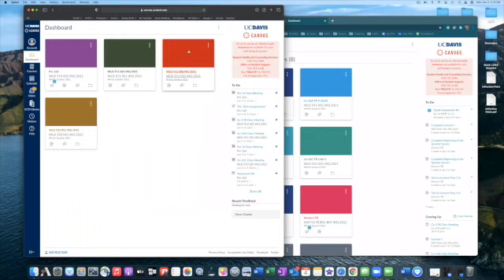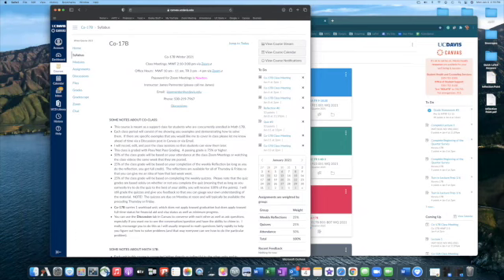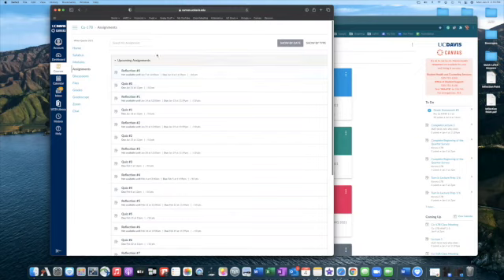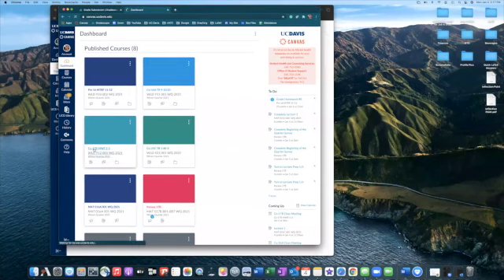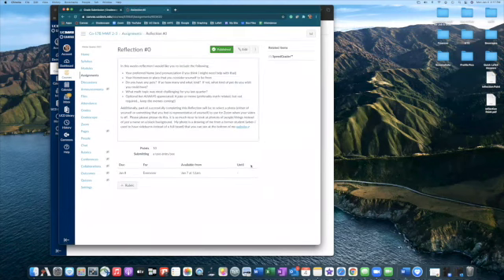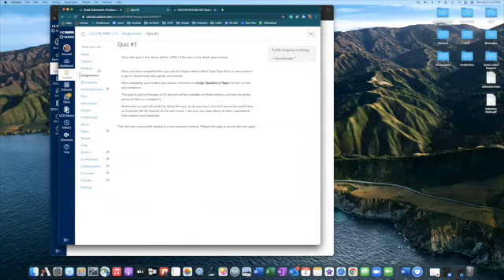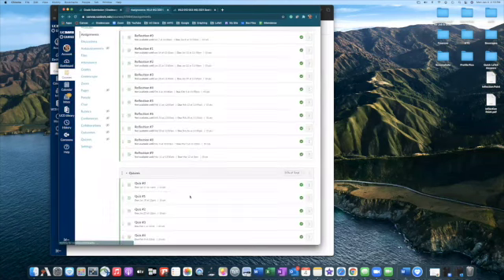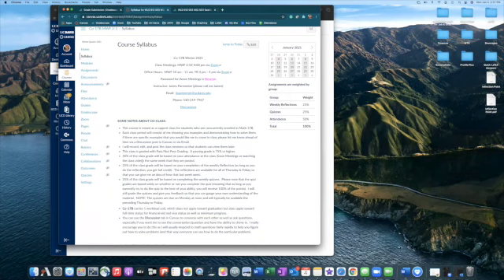Co-17B Random Class Info from Day 1 (Just some odds and ends about how class works.)